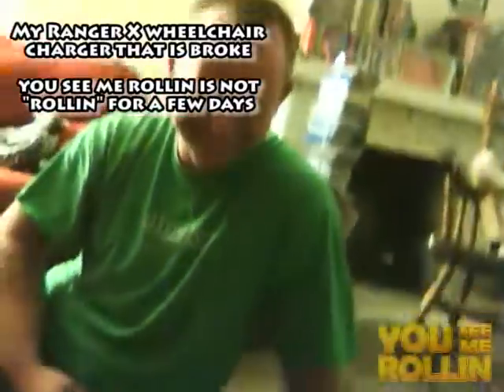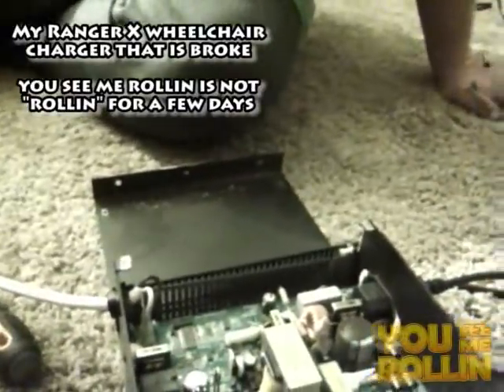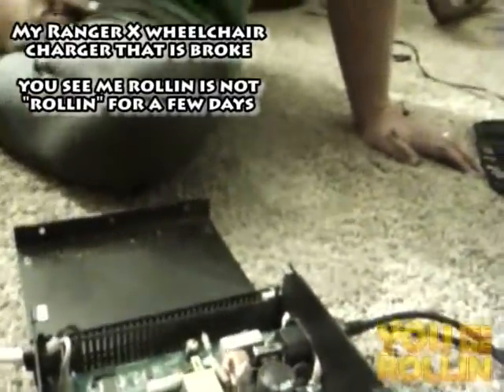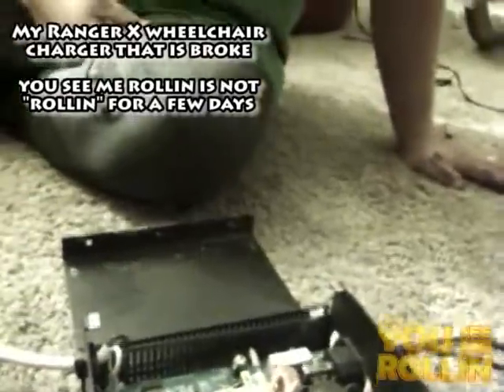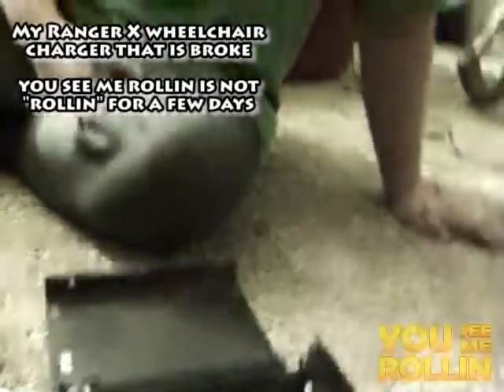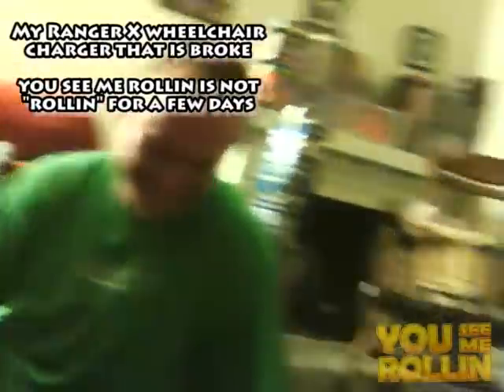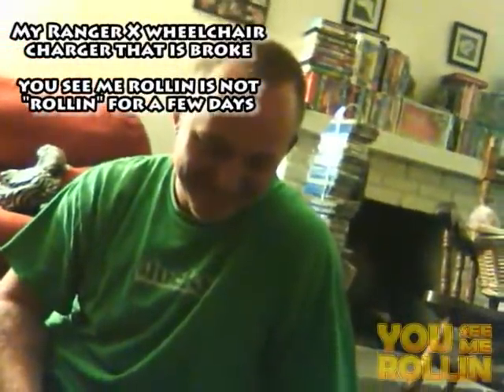Ranger X Storm Series Wheelchair Charger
My wheelchair charge is broke, I need a new one, not going to be fun trying to get with no advanced notice :-(